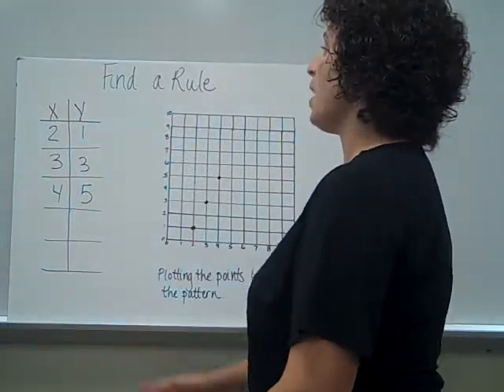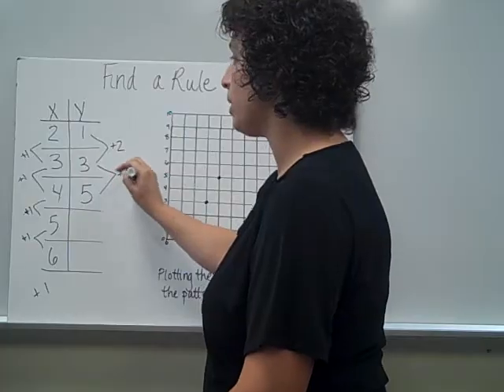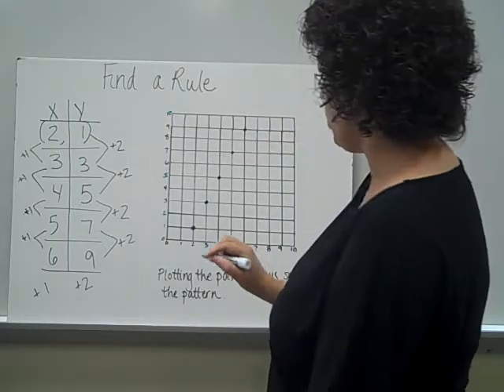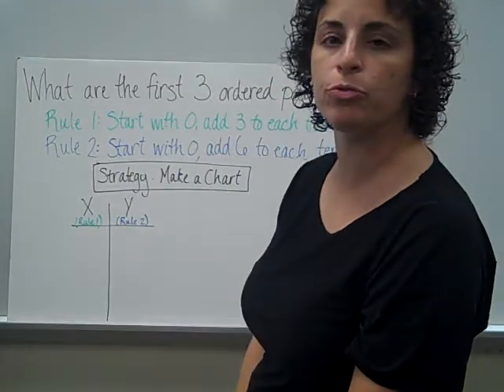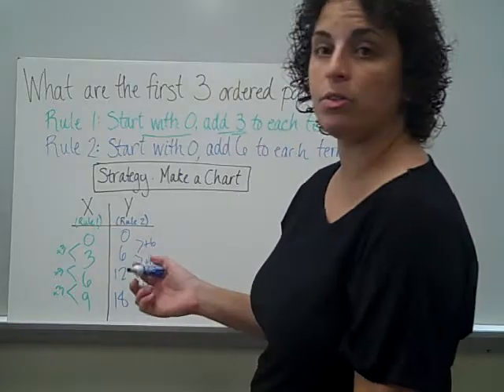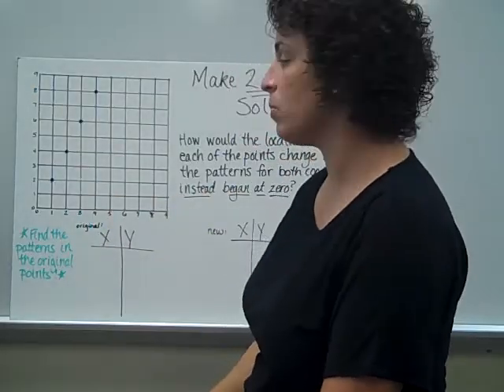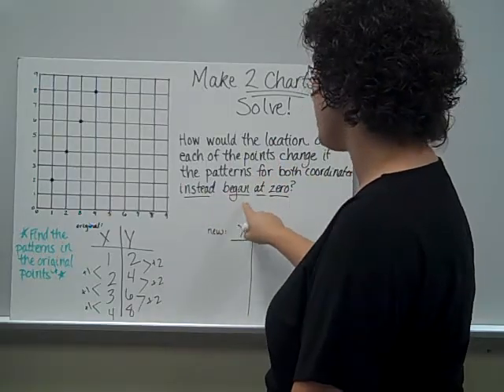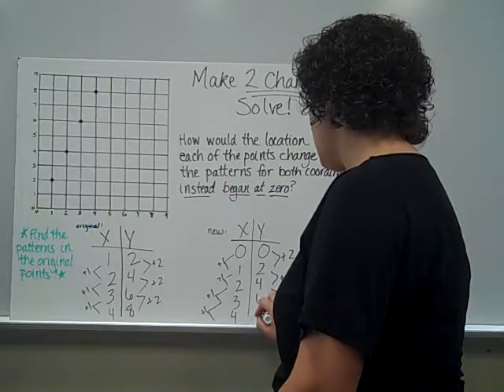4Finding a Rule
This video show students how to find a rule in given coordinates as well as apply rules to build ordered pairs.